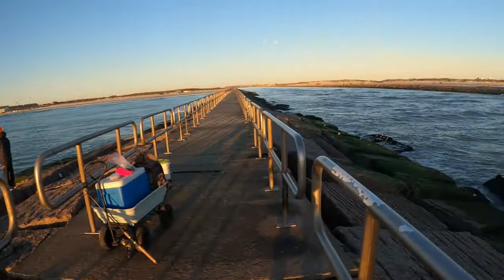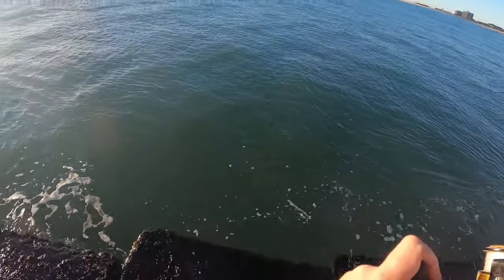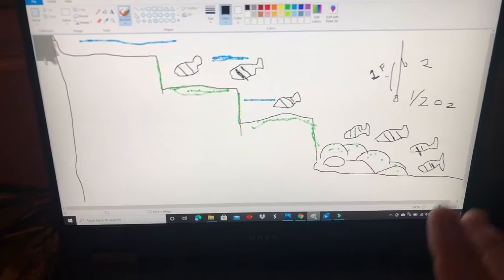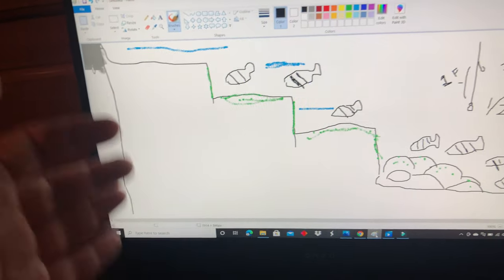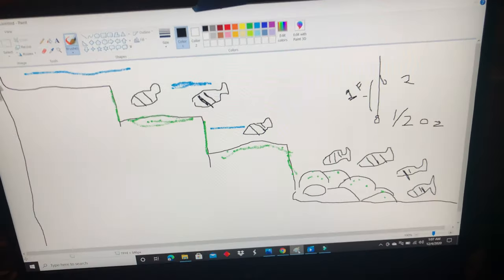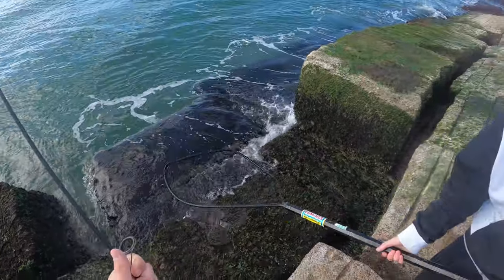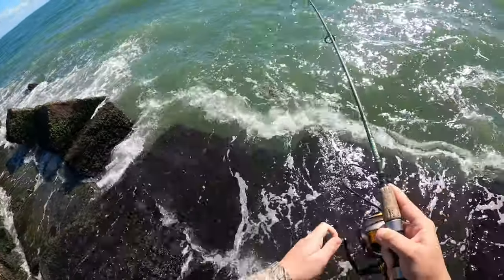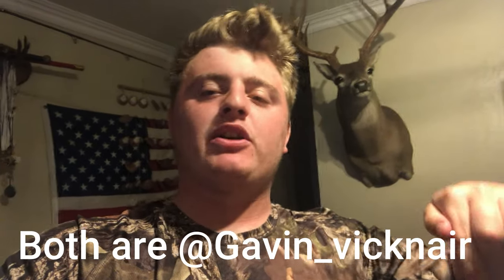Corpus Christi fishing/ How to catch MORE SHEEPSHEAD// packery channel 2020!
Today I go out with drake to catch some nice keeper sheepers 👍🏻

You can add me on Fishbrain⤵️

You can add me on Instagram⤵️

Username is @gavin_vicknair

Equipment ⤵️

BASS SWIM SHAD: Berkley MPSS3-PRE Power Bait Swim Shad Bait, Pearl Red Eye, 3-Inch

Spear gear: NOTE) ANY FIN WORKS IT DOESNT MATTER. ANY CLEAR COLOR GOGGLE WORKS.

Spoons: Amazon.com › Fish-WOW-Fishing-...Web resultsFish WOW! 10pcs 3oz 6inch Fishing Spoon with Treble ... - Amazon.com

Camera. GoPro › shop › CHDHX-801-masterHERO8 Black Waterproof Action Camera with Stabilization | GoPro